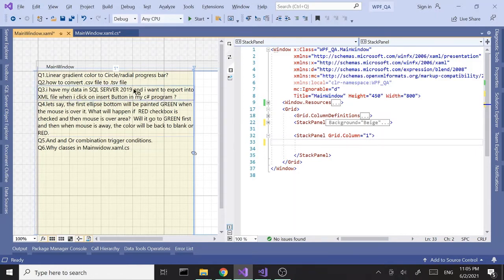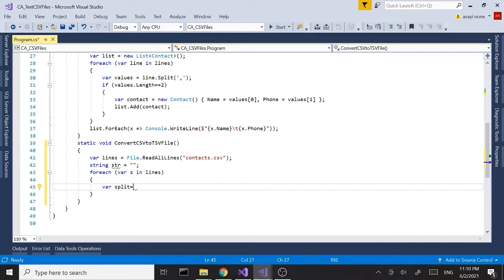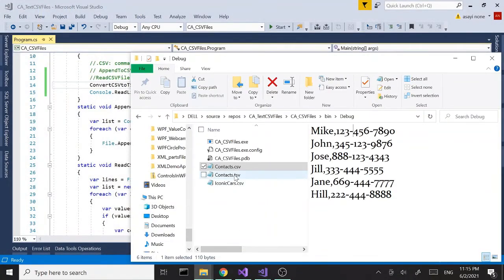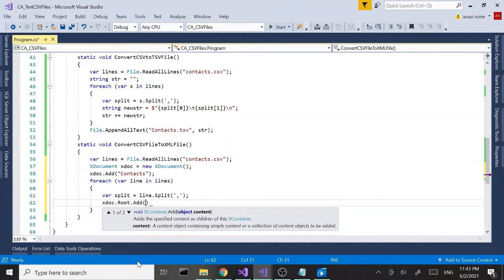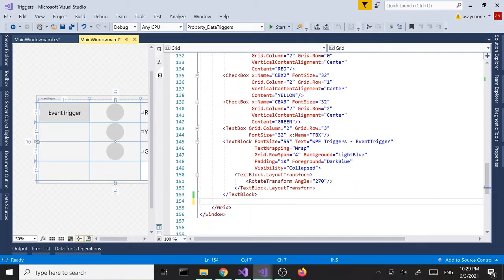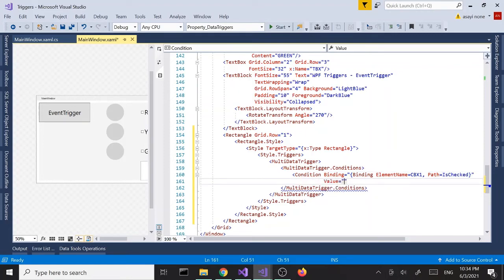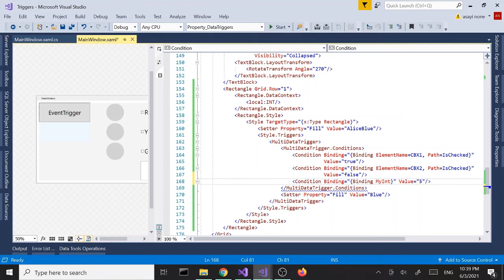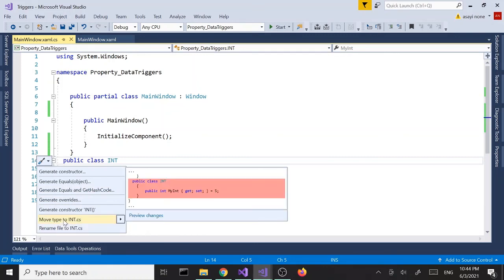Q & A | Part 3 | CSV to TSV, CSV to XML, MultiDataTriggers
In this part we're going answer some of the questions you guys asked..If I missed any questions please flag it with a like or let me know somehow..Thanks

How to apply linear gradient color to circle progressbar (aka radial progressbar)?
How to convert .CSV file to .TSV file?
How to convert .CSV file to XML file?
How to apply MultiDataTriggers with multiple conditions?

Keep questions coming..